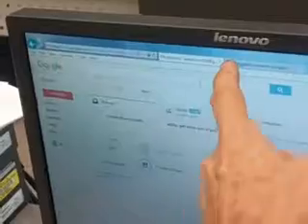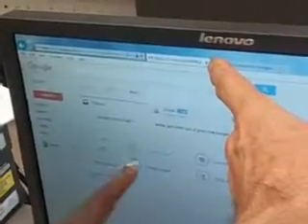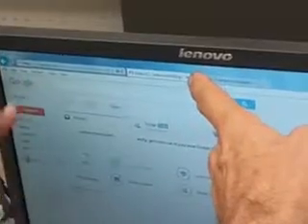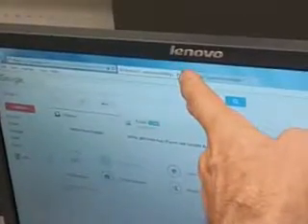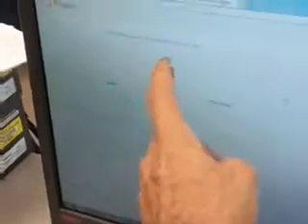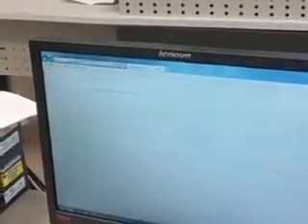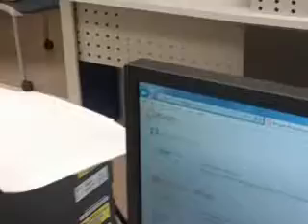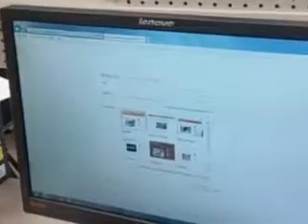5 of 50 free websites course Broward college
Get started